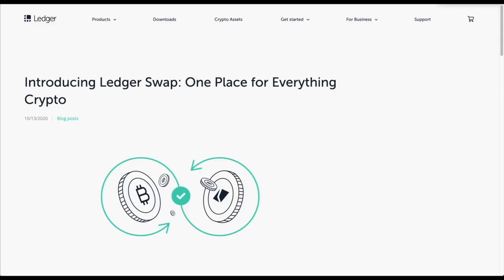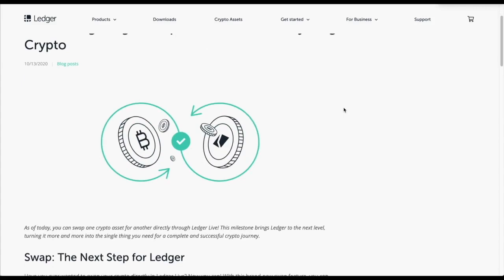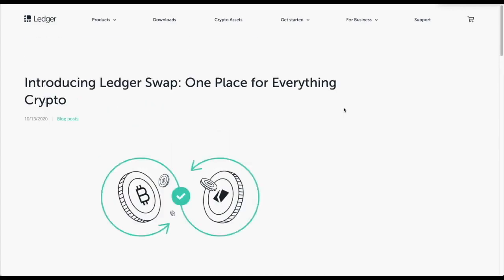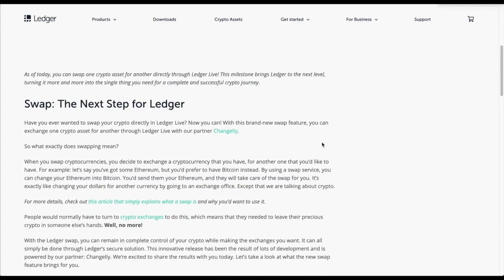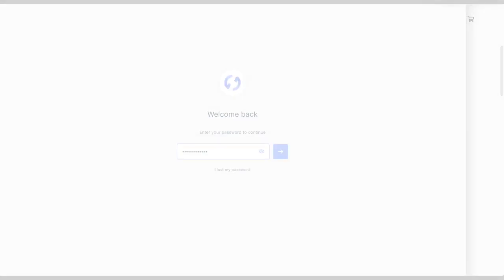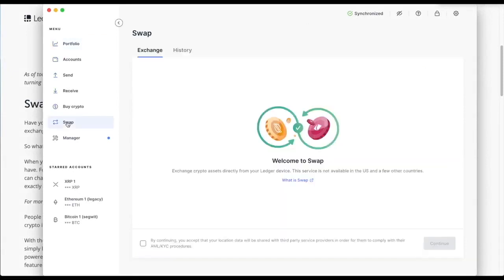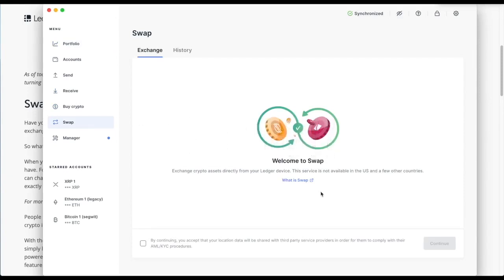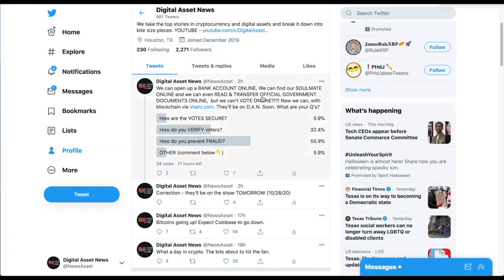Nano Ledger SWAP IS HERE (For SOME). Here's the REVIEW...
► DESCRIPTION: Nano Ledger SWAP IS HERE (For SOME). Here's the REVIEW...

●▬▬▬▬▬▬▬▬▬▬▬CRYPTO ESSENTIALS▬▬▬▬▬▬▬▬▬▬▬▬▬▬▬▬▬●

📙 KEEP all your Mnemonic/Seed Phrases & Passwords SAFE in a STONEBOOK

📊 Find MARKET-MOVING Events that BILLION DOLLAR HEDGE FUNDS Use.
📊 Highly Acurate (90%+) ALERTS Sent DIRECLY To Your PHONE
📊 LOVE IT or LEAVE IT - 14 days No Questions Asked REFUND

●▬▬▬▬▬▬▬▬▬▬▬▬▬FOLLOW D.A.N.▬▬▬▬▬▬▬▬▬▬▬▬▬▬▬●

and/or...

●▬▬▬▬▬▬▬▬▬▬▬▬▬▬AUDIO TRACKS▬▬▬▬▬▬▬▬▬▬▬▬▬▬●

●▬▬▬▬▬▬▬▬▬▬▬▬▬▬VIDEO TOOLS▬▬▬▬▬▬▬▬▬▬▬▬▬▬●

●▬▬▬▬▬▬▬▬▬▬▬▬▬EXIT STRATEGIES▬▬▬▬▬▬▬▬▬▬▬▬▬▬▬●

●▬▬▬▬▬▬▬▬▬▬▬▬RECOMMENDATIONS▬▬▬▬▬▬▬▬▬▬▬▬▬▬▬▬●